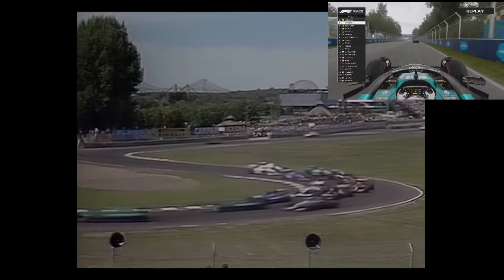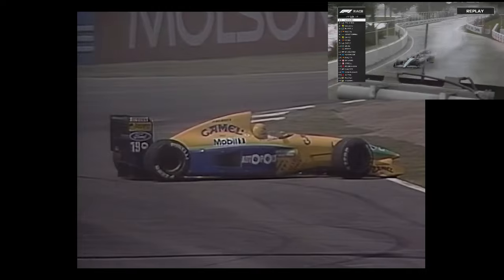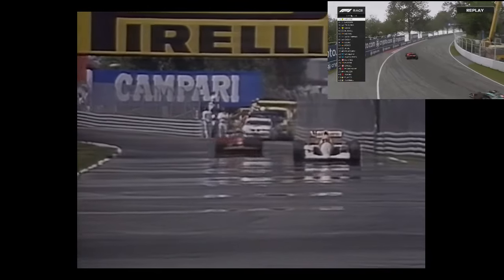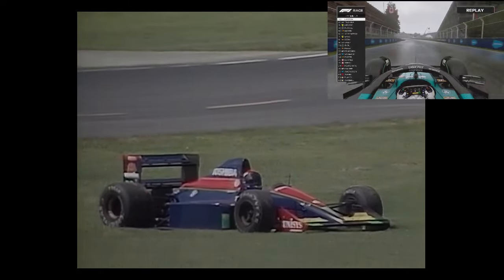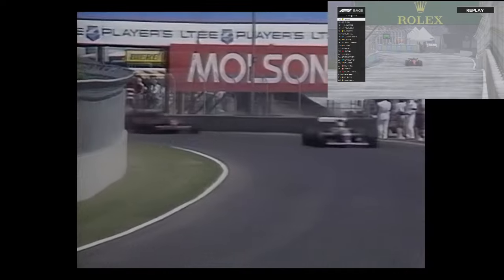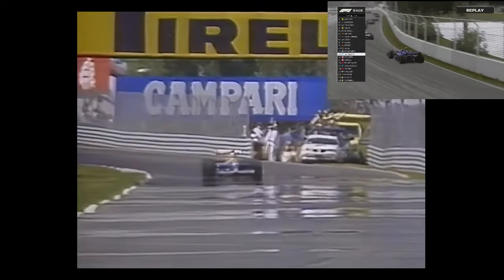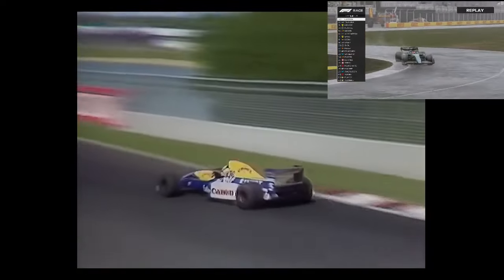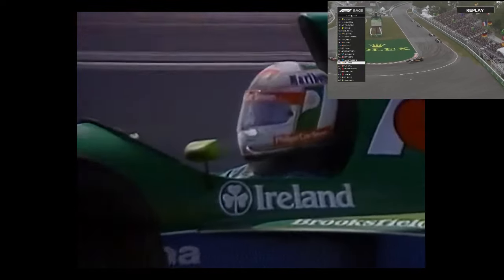Formula1 GP Canada - Montreal 1991 RACE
After Imola another race get down (Monaco) so this time I tried to upload a little bit different video :D
Footage with mixed commentary (some parts is cut).

The 1991 Canadian Grand Prix was a F1 race held at Circuit Gilles Villeneuve on 2 June 1991. It was the fifth race of the 1991 FIA Formula One World Championship.

The 69-lap race was won by Nelson Piquet, driving a Benetton-Ford. Piquet took the 23rd and final win of his F1 career after old rival Nigel Mansell, driving a Williams-Renault, suddenly stopped halfway round the last lap while leading by almost a minute. Stefano Modena took second in a Tyrrell-Honda, while Mansell's team-mate Riccardo Patrese was third, having started from pole position.